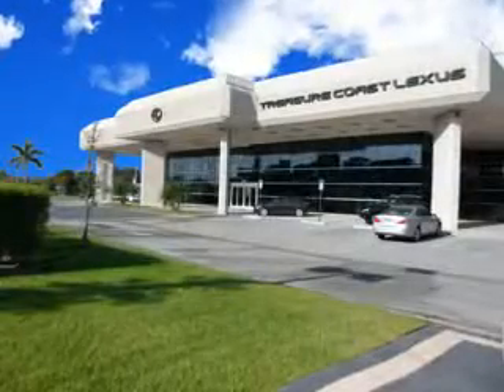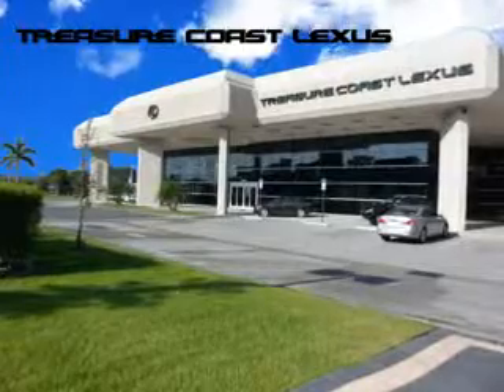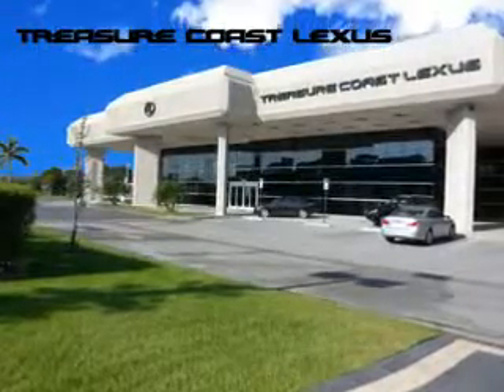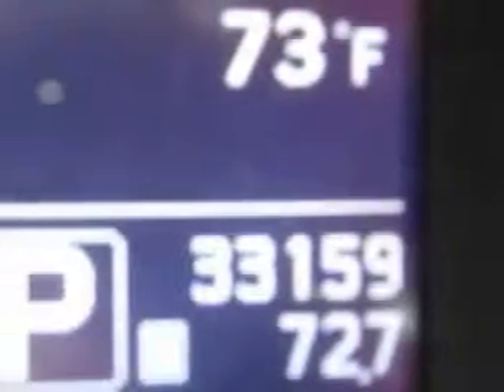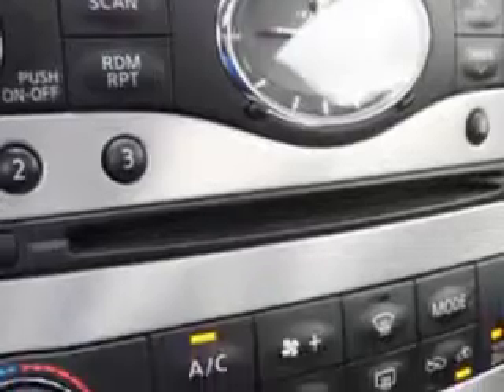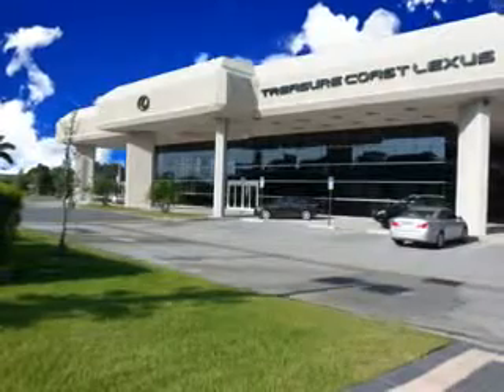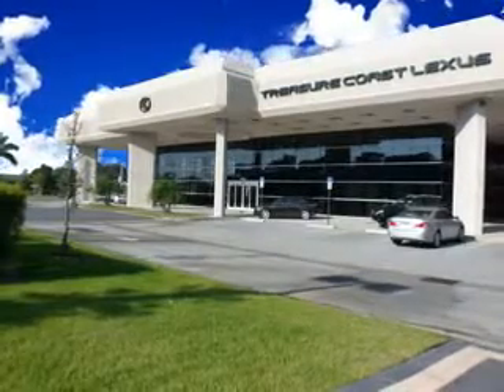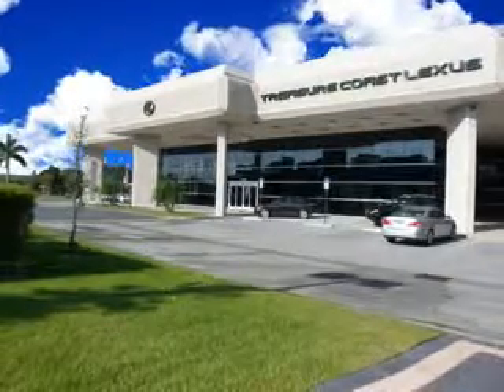2012 Infiniti G37 Treasure Coast Lexus Fort Pierce, FL 34982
Infiniti G Check out this Gray Infiniti G37 Coupe, equipped with a 6 Cylinder engine and an automatic transmission. Enjoy an impressive 25 miles to the gallon on this great car with features like Fuel Data Display, Power Driver and Passenger Seating, Push Button Start, Xenon Headlights, Tire Pressure Monitoring System, on steering wheel audio and cruise controls, and much more. Enjoy the drive and have peace of mind in this Infiniti G37. See us at Treasure Coast Lexus today!
MILES: 33,151
VIN:JN1CV6EK6CM423998

5121 U.S. Hwy 1
Fort Pierce, Florida 34982